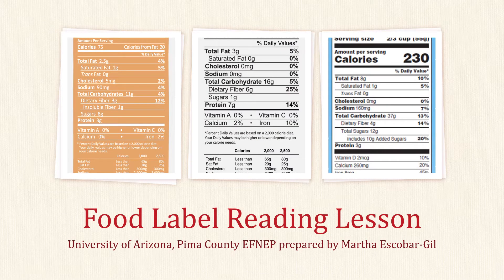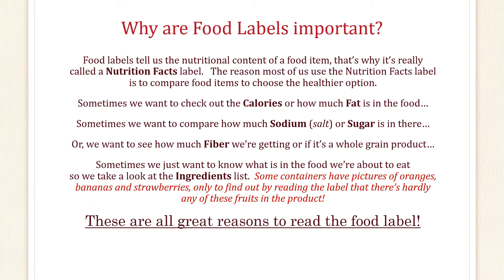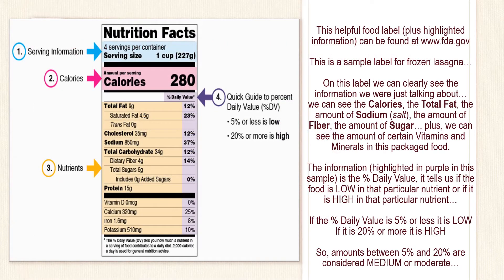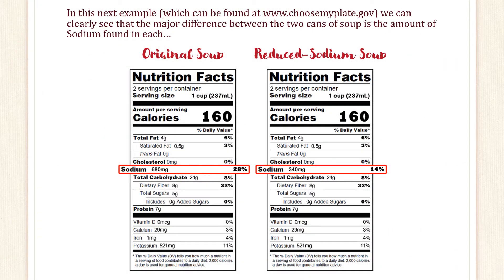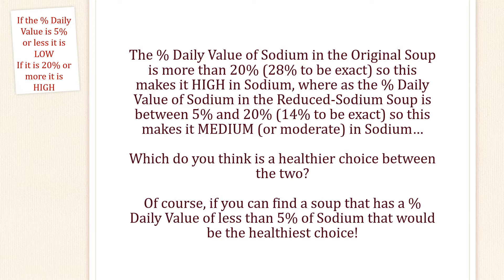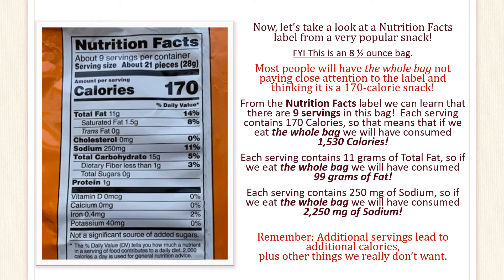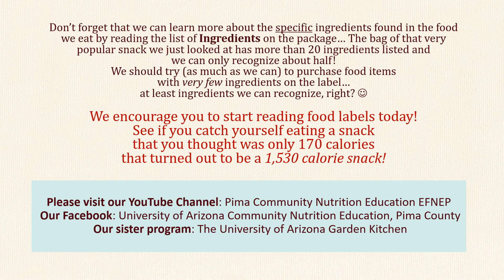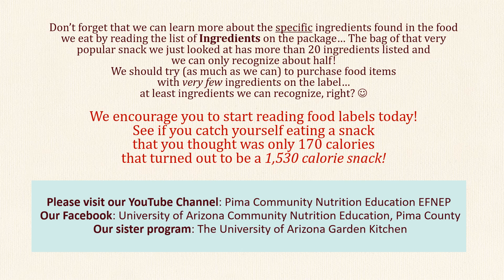Food Label Reading Lesson (Pima County EFNEP)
Overview of how to read a nutrition label to help us make healthier choices for us and our loved ones.